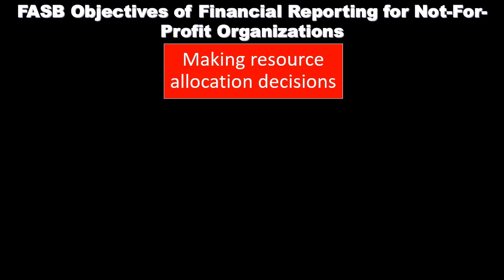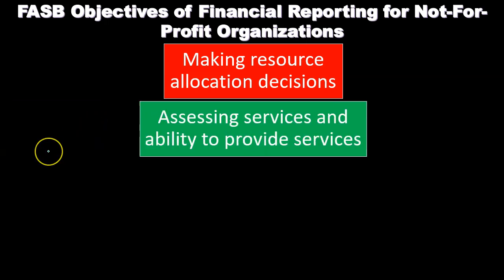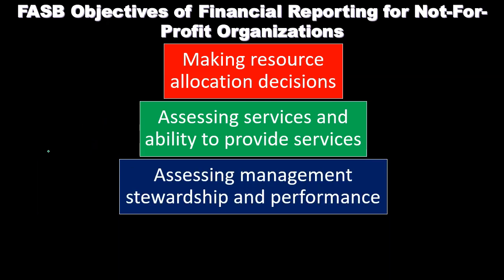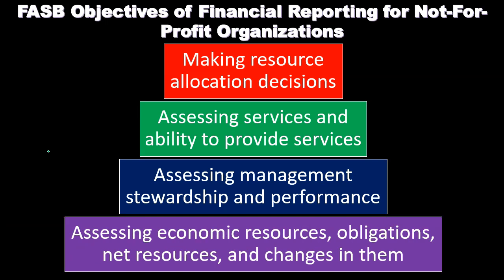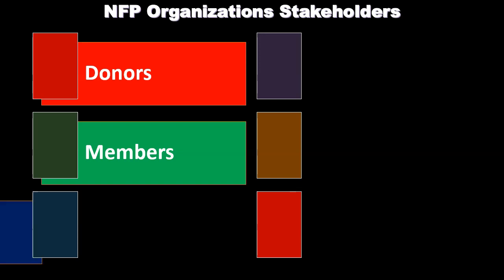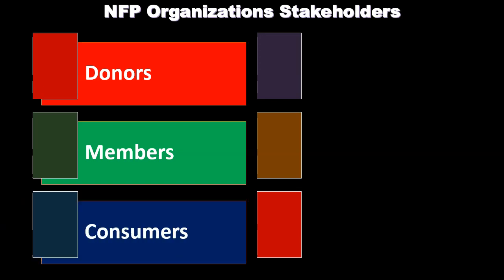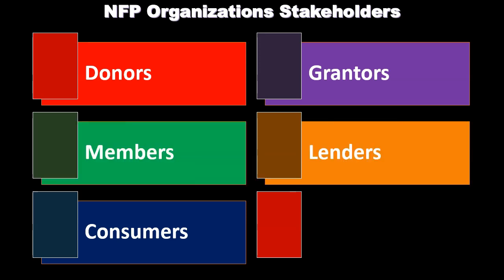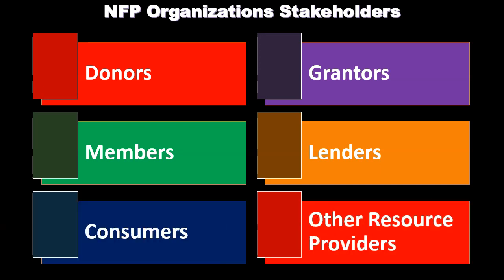GAAP for Nongovernmental NFP